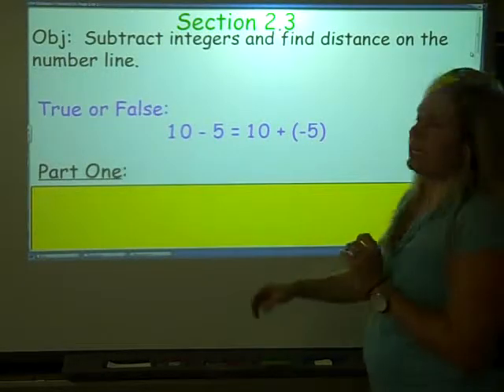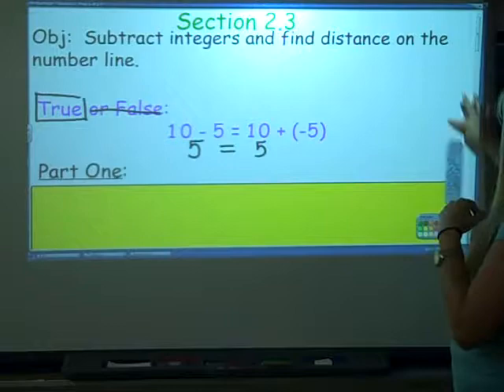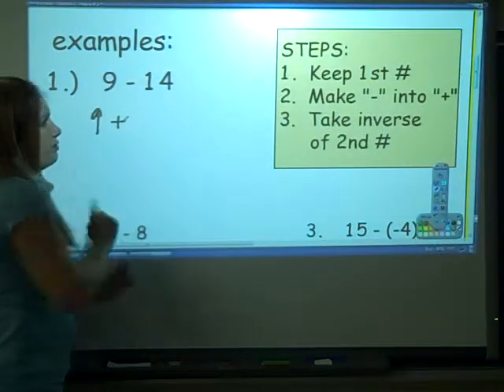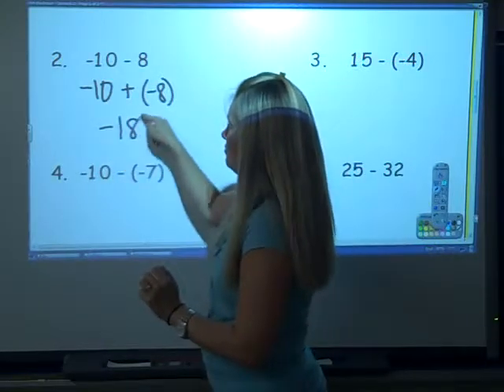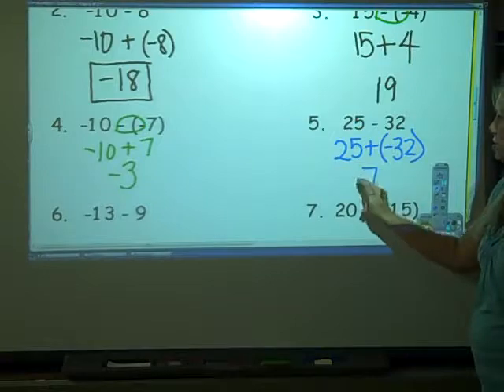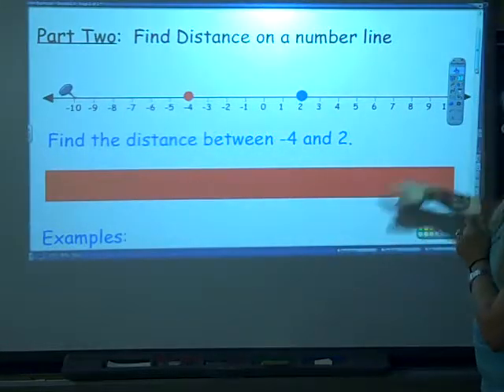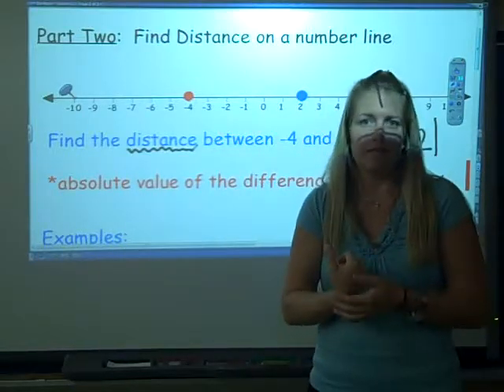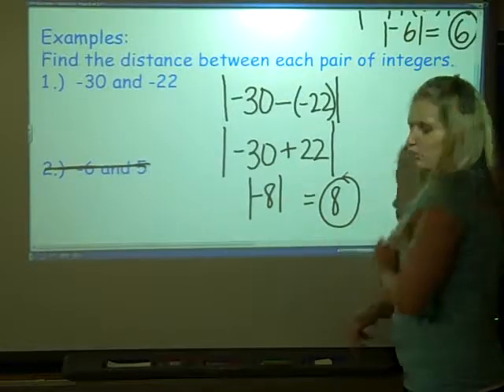Section 2.3 Subtracting Integers